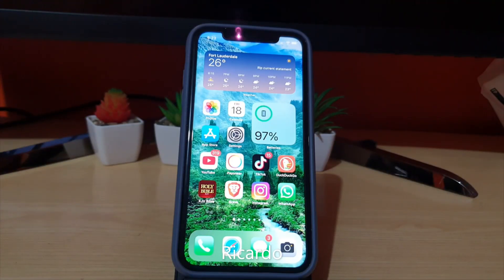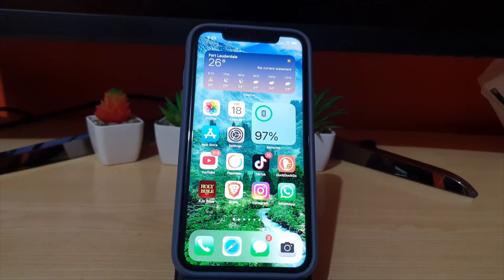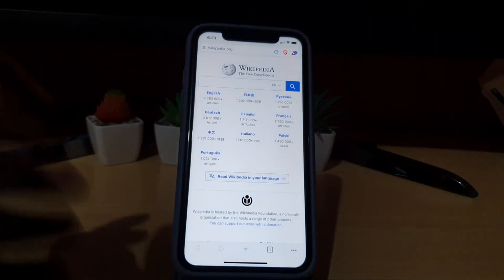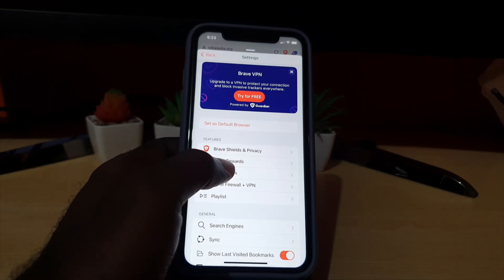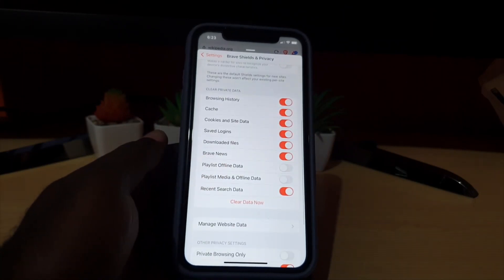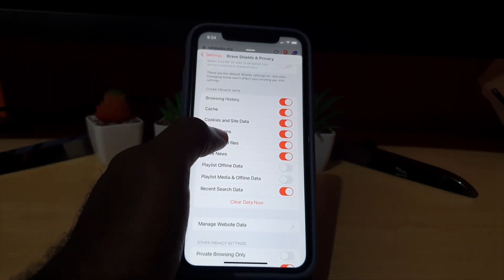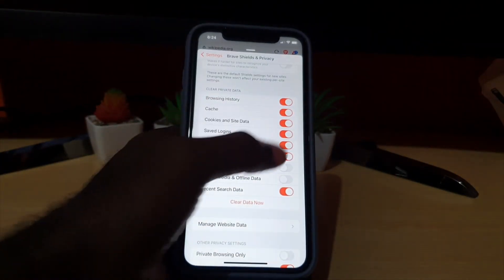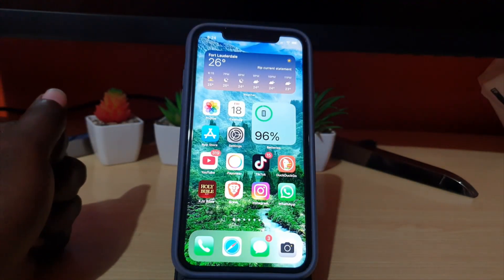How to clear cookies Brave browser iPhone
This is How to clear cookies  Brave browser iPhone, the steps are easy simply follow along as directed in this video on your iOS device.